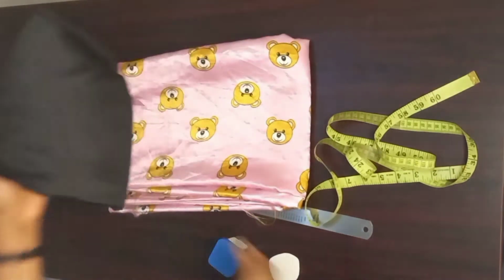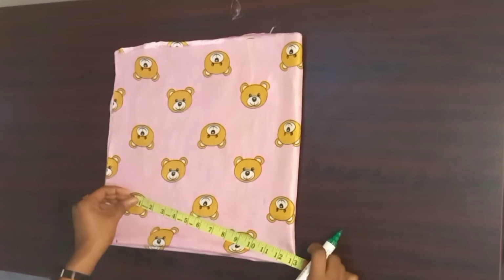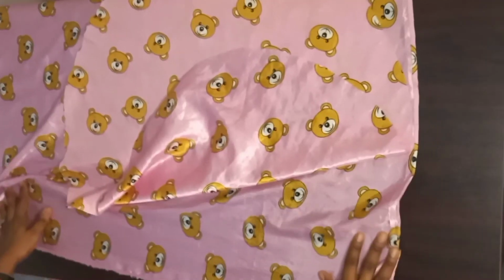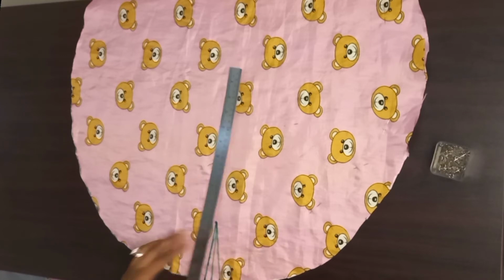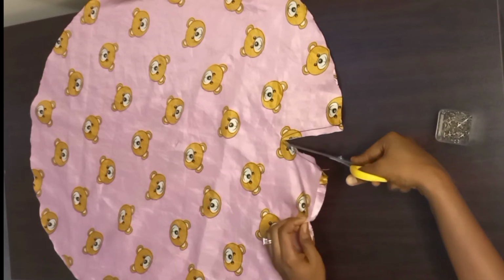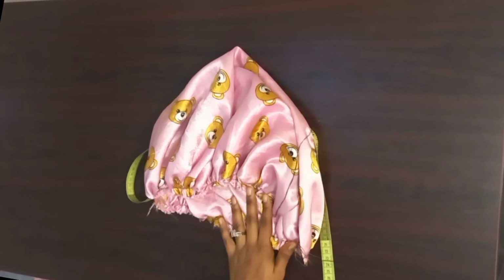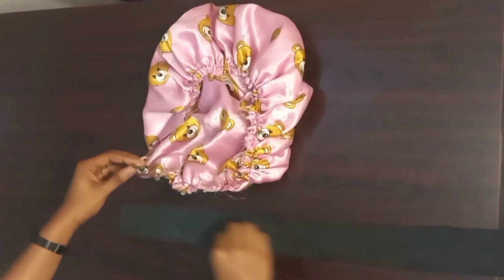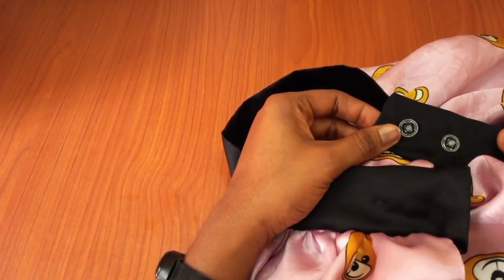HOW TO MAKE A SATIN BONNET WITHOUT ELASTIC | DIY SATIN BONNET WITH BAND | NO TYING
HERE IS A VIDEO ON HOW TO MAKE A SATIN BONNET WITHOUT ELASTIC. WONDERING HOW THIS IS EVEN POSSIBLE? PLEASE WATCH THIS VIDEO TO THE END.